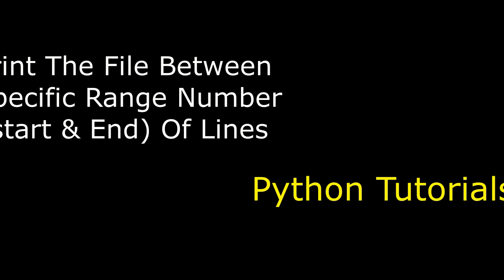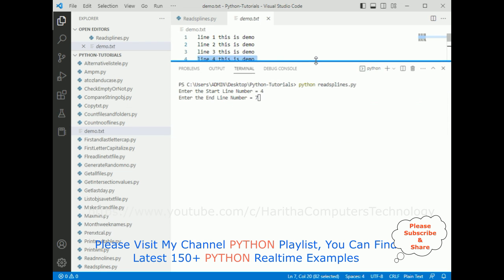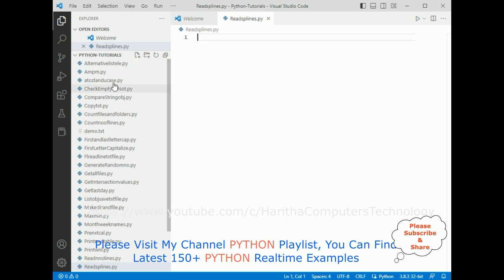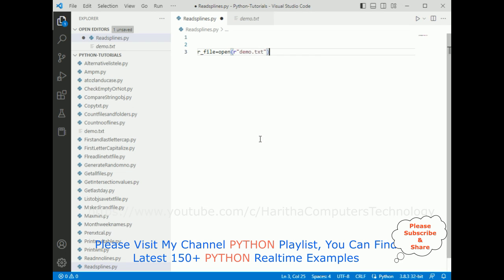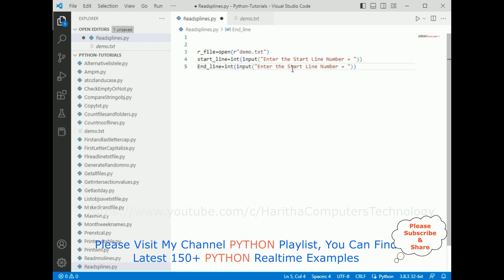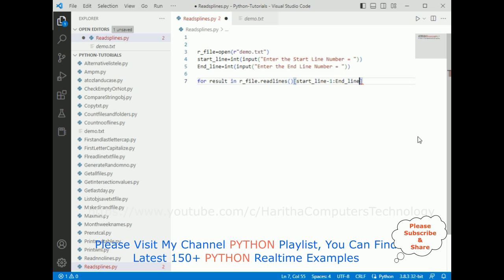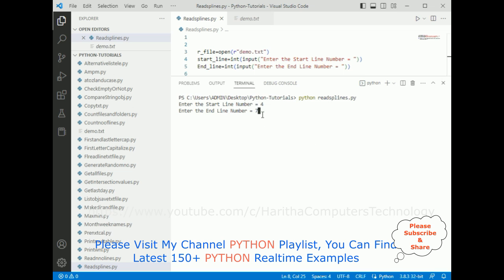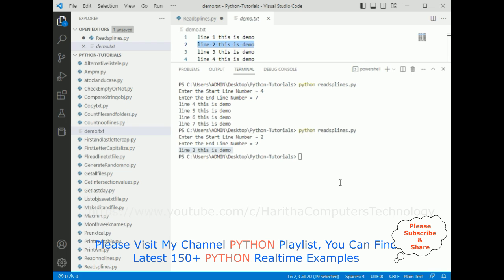Read Print Specific Lines From a File in Python .py Tutorial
course : python file handling programming